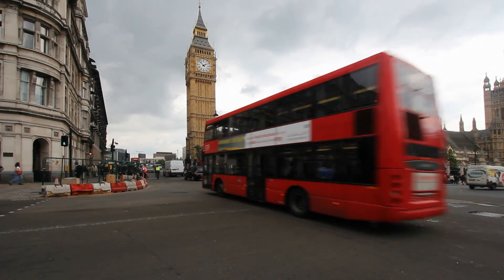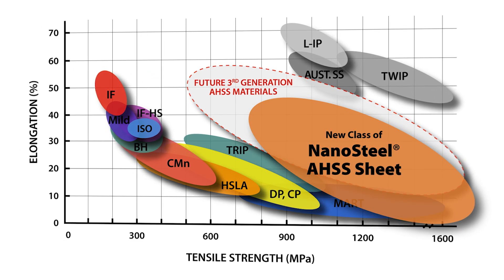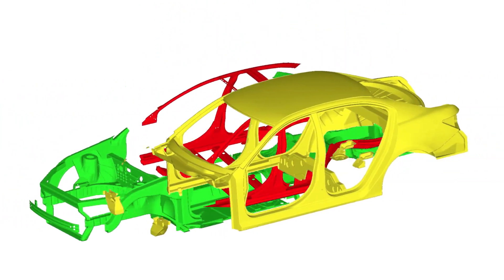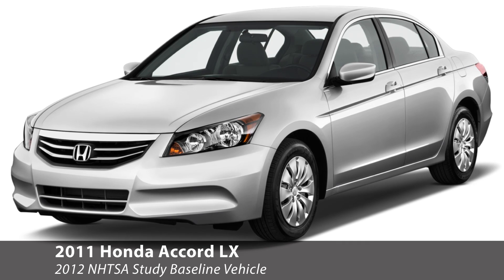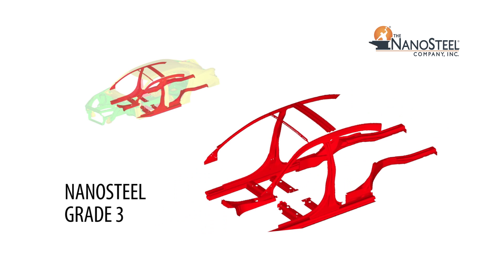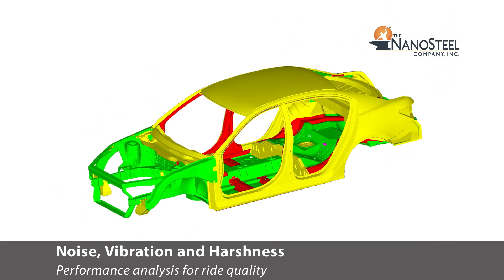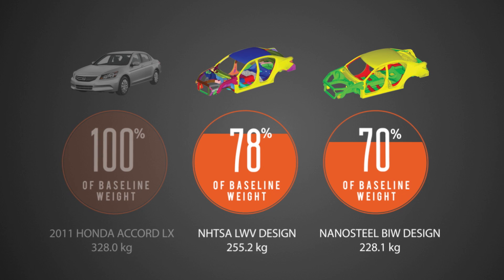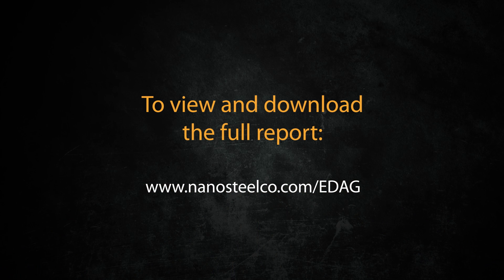EDAG Light-Weighting Assessment of NanoSteel AHSS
VIDEO TRANSCRIPT

TITLE CARD - NanoSteel AHSS for Automotive Body-In-White

VOICE OVER - "Fuel economy standards have escalated recently in countries throughout the world. This is driving automakers to identify new technologies to reduce overall vehicle weight and meet higher miles per gallon requirements for future models."

CRAIG PARSONS, PRESIDENT, AUTOMOTIVE - "For more than a decade, the steel makers have been working on high strength steels. And there has always been talk of the third generation, the next generation of advanced high strength steels; the very formable yet very, very strong materials. NanoSteel is really filling that gap."

TAD MACHROWICZ, VICE PRESIDENT, AUTOMOTIVE ENGINEERING - "NanoSteel's technology brings something to the body structure engineers that they are familiar with, steel, but steel in a form where they have advanced high strength and formability at the same time."

VOICE OVER - "NanoSteel will allow the use of thinner gauges of steel to form lighter vehicle parts at room temperature while maintaining safety and desired noise, vibration and harshness characteristics. To understand the potential impact of NanoSteel's nano-structured steel on vehicle light-weighting, NanoSteel commissioned EDAG to assess the use of its sheet steel on vehicle structural design. "

TAD MACHROWICZ - "By using EDAG, we have a solid base of information, a base of data and we know that the data is accurate.."

VOICE OVER - "EDAG deployed the same methodology used in a 2012 Light Weight Vehicle study it conducted for the U.S. National Highway Traffic Safety Administration. Using a computer generated body-in-white design from this study, EDAG replaced nearly 200 parts in the light-weight vehicle architecture with three classes of NanoSteel's Advanced High Strength Steel. NanoSteel grade 1 for external body panels, NanoSteel grade 2 for front and rear crash rails and floor structures and NanoSteel grade 3 for very high-strength parts in the roof structure and body side-structure."

CRAIG PARSONS - "For the EDAG study, one of the things that we wanted to truly have was a true apples-to-apples comparison to the body structure that they had optimized."
VOICE OVER - "In the study, EDAG tested for torsional stiffness, bending stiffness and normal modes frequency to ensure the NanoSteel vehicle met noise, vibration and harshness requirements. Additionally, EDAG tested for frontal, frontal offset, side impact, side pole, roof crush and rear impact. The EDAG study findings demonstrated that use of thinner gauges of NanoSteel sheet maintained crashworthiness and NVH performance while generating a weight savings of thirty percent compared to the 2011 Honda Accord baseline vehicle and a ten point five percent weight savings over the NHTSA optimized light-weight vehicle."

CRAIG PARSONS - "NanoSteel is another tool that the automakers are able to use to help them to truly design parts to meet the crash worthiness, the NVH and the weight reductions that they are looking for."
TAD MACHROWICZ - "So NanoSteel technology is getting them back in the game with a standard material, steel, but with a new combination of characteristics."

VOICE OVER - "To view and download the full report, visit us on the web at nanosteelco.com."

CLOSING TITLE - NanoSteel logo